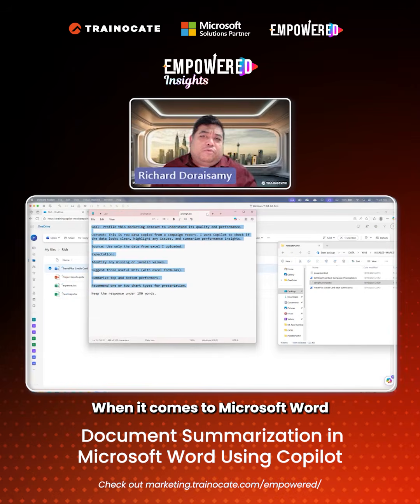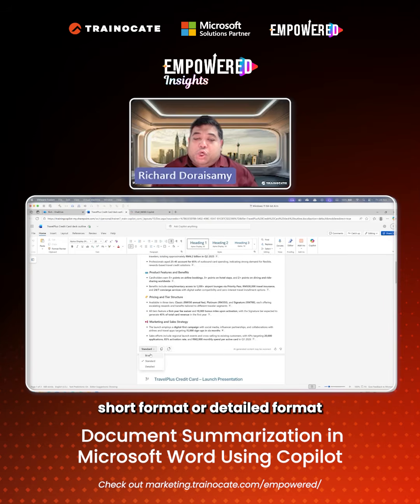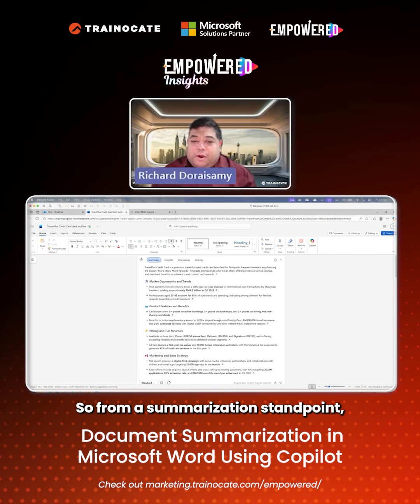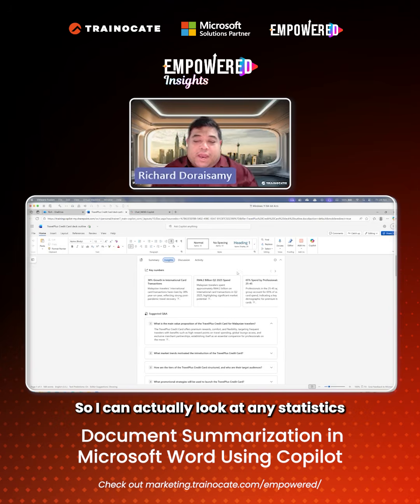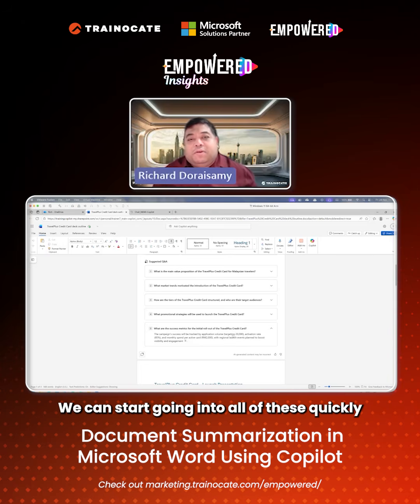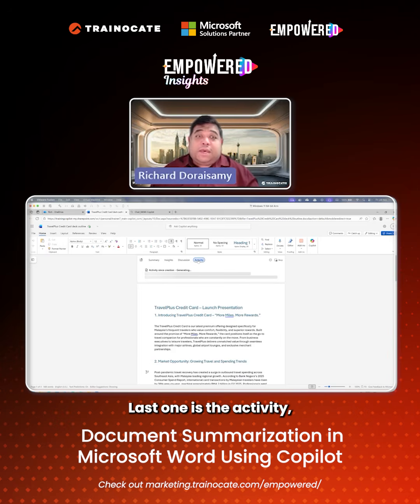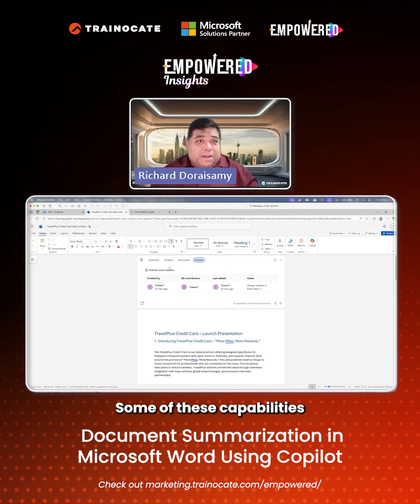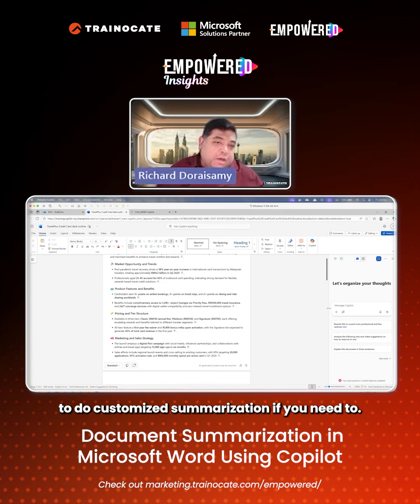Empowered Insight Document Summarization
Unlock Smarter Document Summaries with Copilot in Microsoft Word

What if your documents summarized themselves, intelligently?
Copilot in Microsoft Word transforms long content into clear, decision‑ready insights.
When guided well, it doesn’t just shorten documents, it sharpens thinking.
Learn how to get more from Copilot in Word:

• Prompt Copilot with clear objectives (executive summary, key risks, action items)
• Provide context to tailor summaries for different audiences
• Structure prompts to surface insights, not just highlights
• Refine outputs with follow-up prompts for clarity and depth

When prompted effectively, Copilot helps you move from long-form content to decision-ready insights, in minutes.

Empowered Insights Vol 8: Document Summarization in Microsoft Word Using Copilot

New to Copilot? Get started with your free account